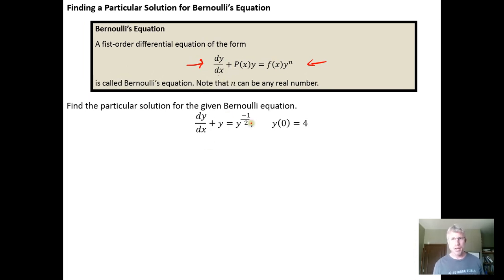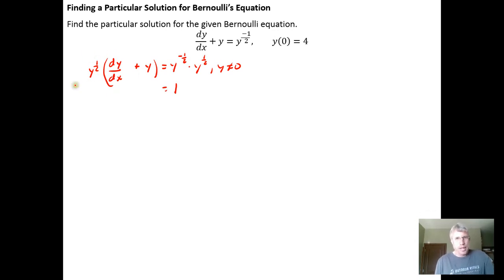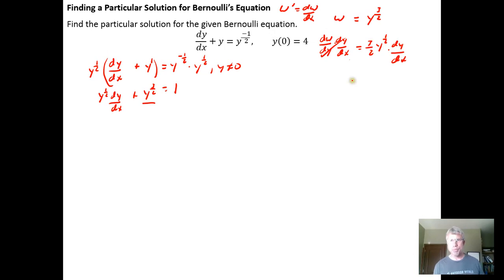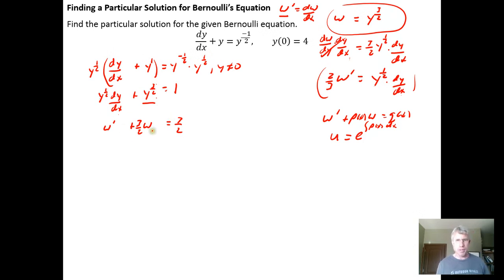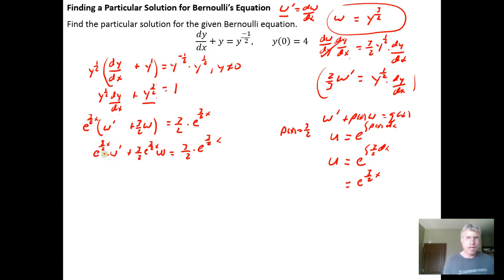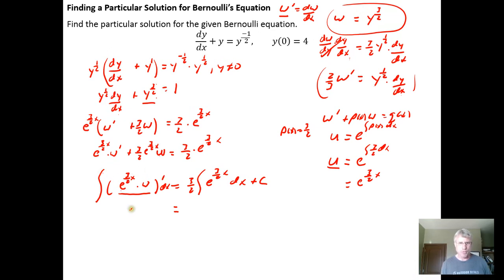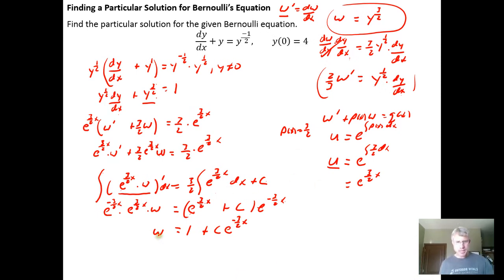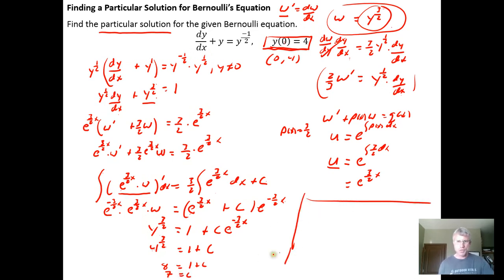Finding a Particular Solution to a Bernoulli Equation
In this video, we find a particular solution for a given Bernoulli equation.